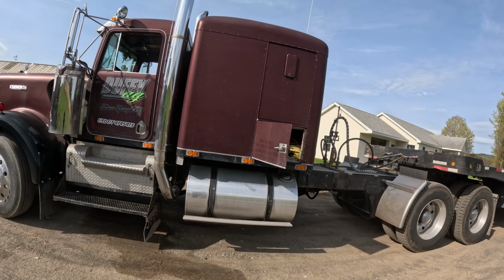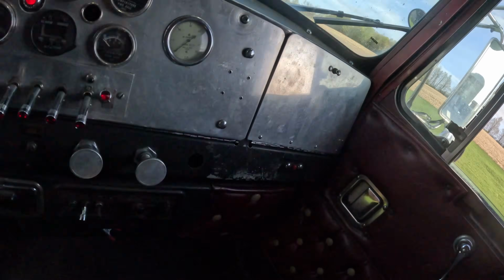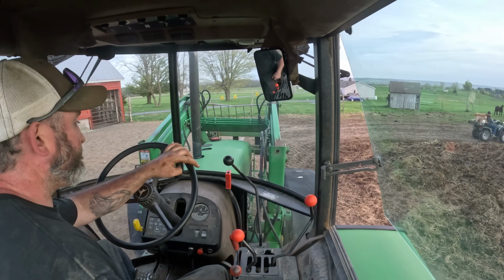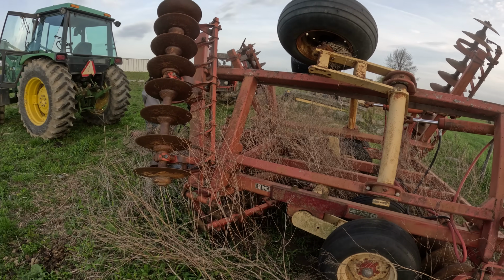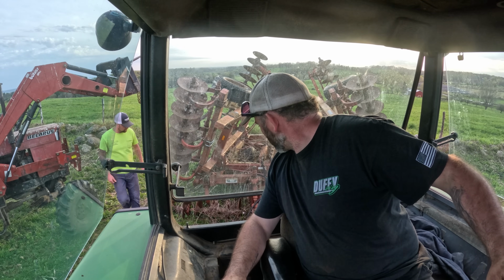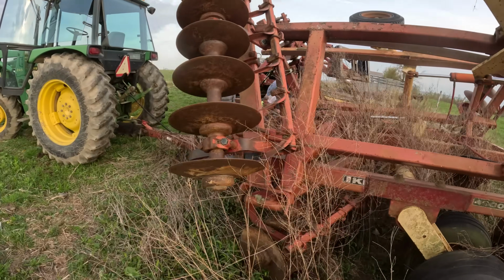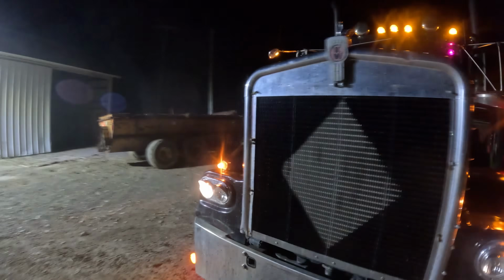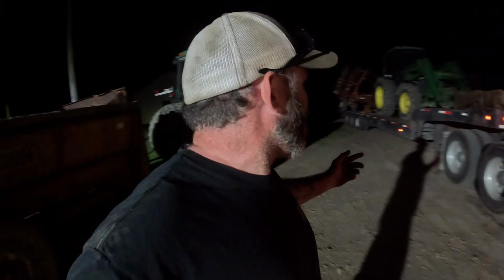Disk Upgrades- Spring Tillage Is Getting Close